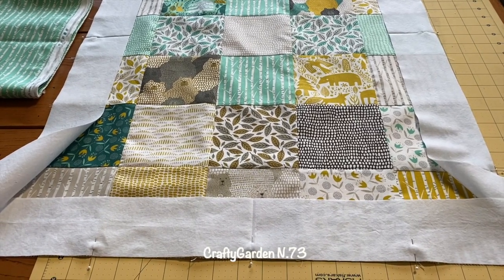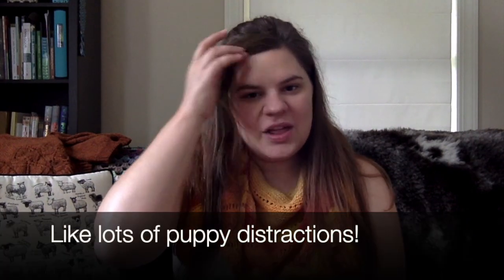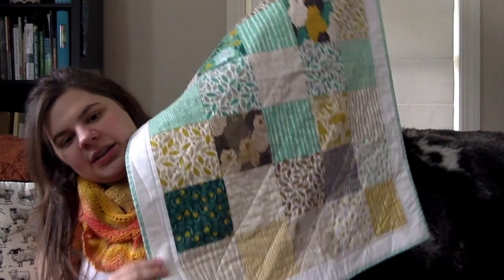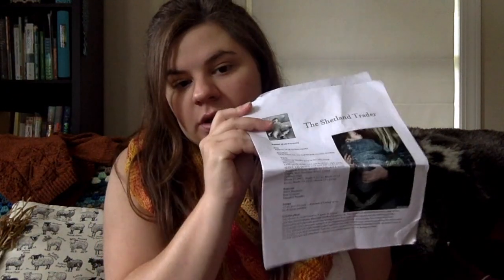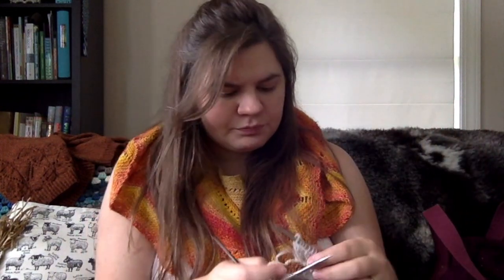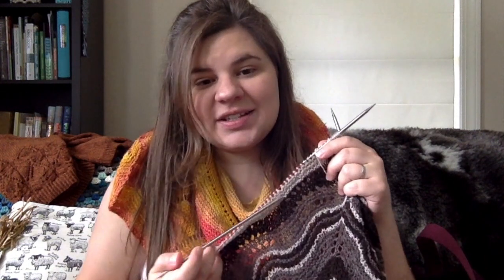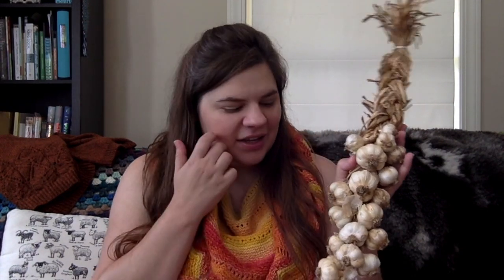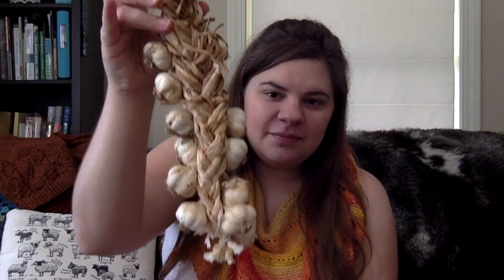Baby's First Quilt, Test Knitting, & Our Labradoodle Puppy! CraftyGarden N. 73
Hello and welcome to CraftyGarden!

Outline and Time Stamps:

12:06 Baby Quilt
17:40 Knitting
            Hansel Hap made with Corriedale handspun
25:55 Test Knit - Green Mountain Spinnery Lana Undyed Fingering Targee Wool
34:00 Crochet Saga Baby Blanket - New Jamieson and Smith Colors
36:42 Spinning - Jacob Fleece Single Ply Yarn
41:30 Crafting From the Past - Braided Garlic
46:30 Shetland Fleece - Neck and Britch wool from Ingrid, Newborn hat plans?
54:40 Acquisitions
           Woolly Thistle -Sheep Ribbon by Katie Green
            Finn Sheep Hide from Boondoggle Farm
          Things for an at home pedicure
           Stitch Markers
1:12:47 Outtakes and video of my dogs playing together!

Ravelry: CraftyGardenSews

Group: Crafty Garden Podcast   (Come join the group, ask spinning questions, or share fleece to FO   photos with us)

Public Instagram: CraftyGarden Podcast

Personal Instagram: CraftyGarden --- must ask to friend me- this is how I filter spam accounts and it would help if you sent me a message saying why you want to follow me. I'm very careful about excepting new requests right now.